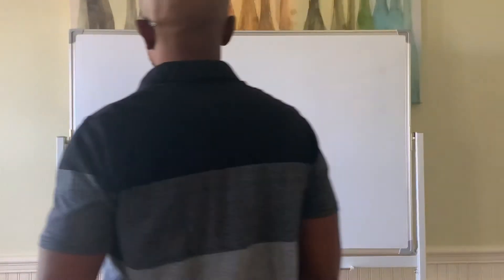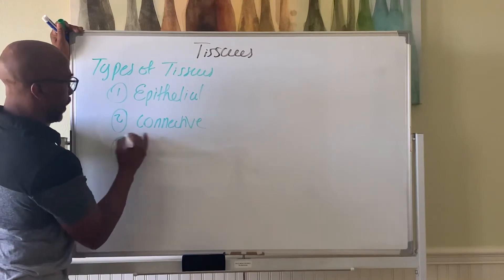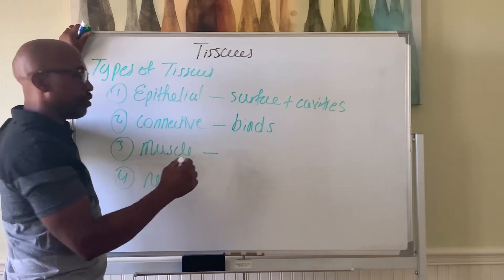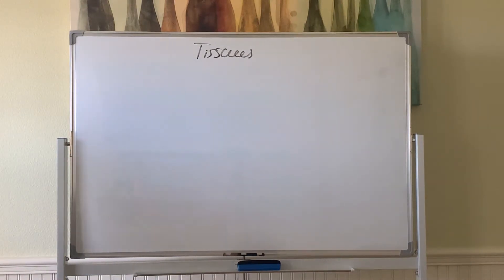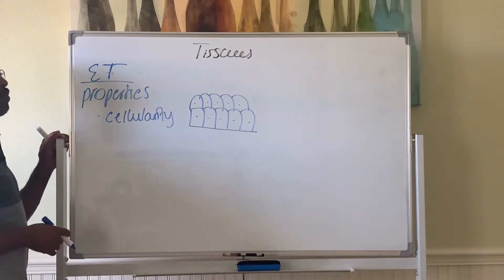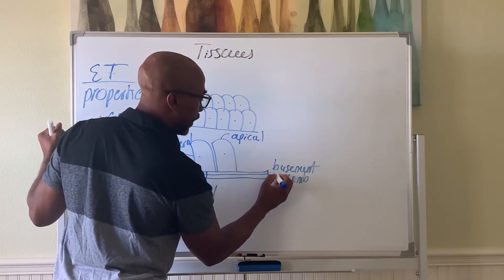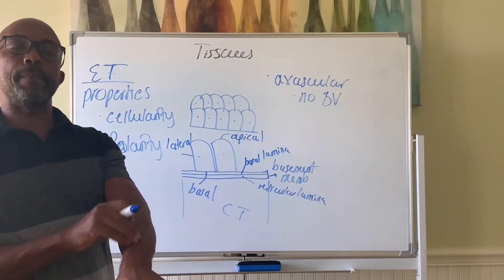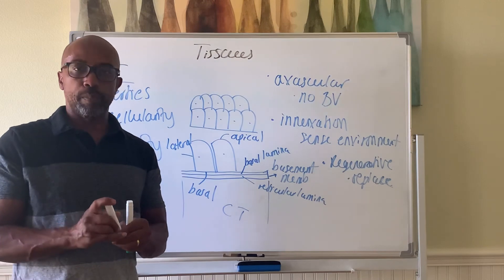Anat: Tissues Pt 1: Overview